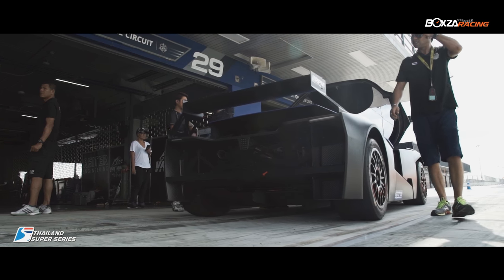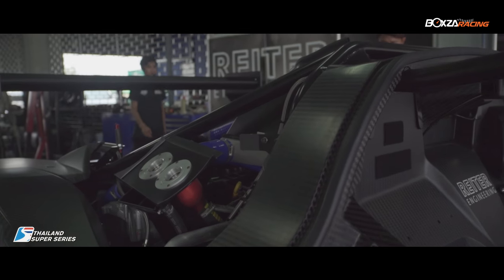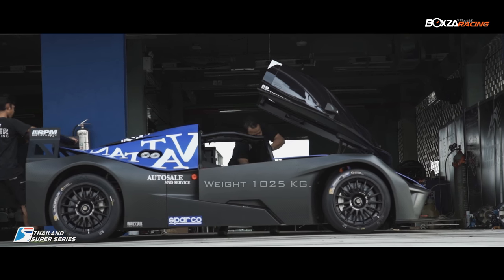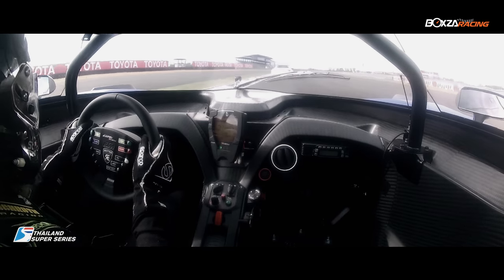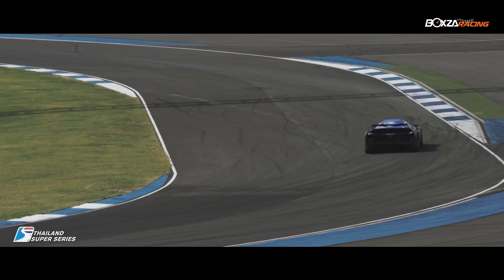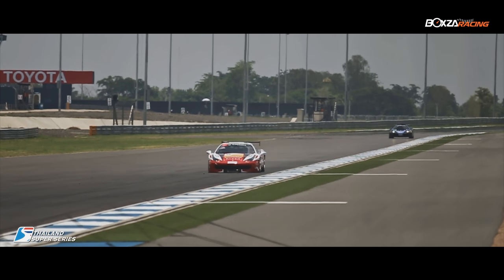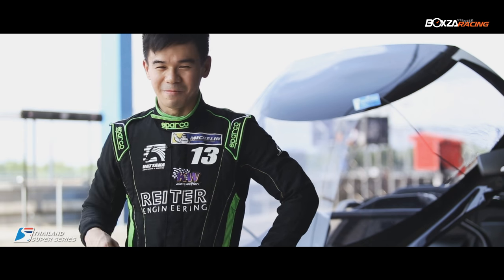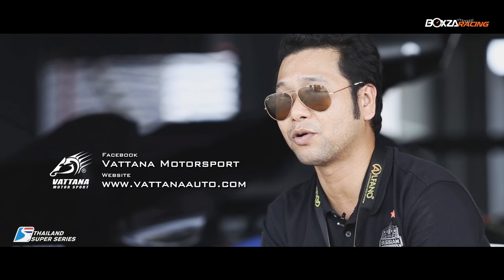KTM X-Bow GT4 By Reiter Engineering อีกหนึ่งสุดยอดตัวแข่งแห่ง Vattana Motorspot By BoxzaRacing.com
รายละเอียดเพิ่มเติมสาม­ารถติดตามได้ที่
Racing Magazine ในวันนี้ ก็มาถึงคิวของรถแข่งอีกหนึ่งคัน ที่มาสร้างสีสันในการแข่งขันรายการ Thailand Super Series 2016 โดยรถคันนี้ ลงแข่งขันในรุ่น Thailand Super Car GTC ซึ่งถือว่าเป็นรุ่นการแข่งขันที่น่าสนุก ตื่นเต้น โดยเป็นรุ่นการแข่งขันที่ใครหลายๆ คนชื่นชอบ เพราะเป็นการขับเคี่ยวกันระหว่างบรรดารถ SuperCar นั่นเอง KTM X-Bow GT4 By Reiter Engineering คันนี้จะเจ๋งขนาดไหนเราไปชมกันเลยครับ